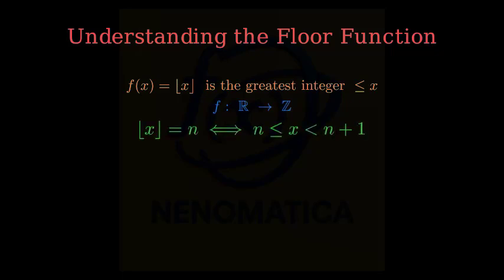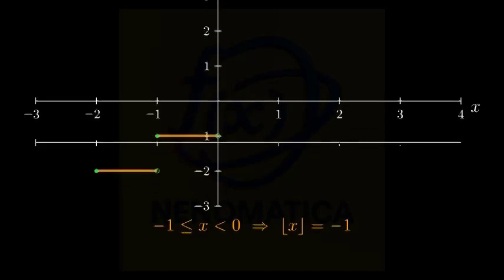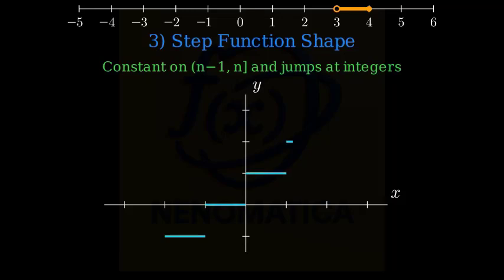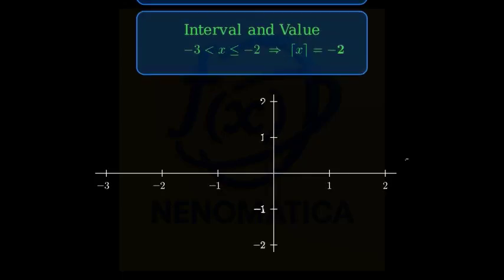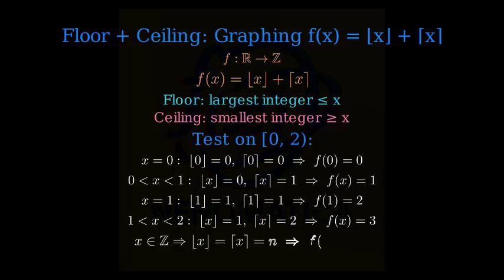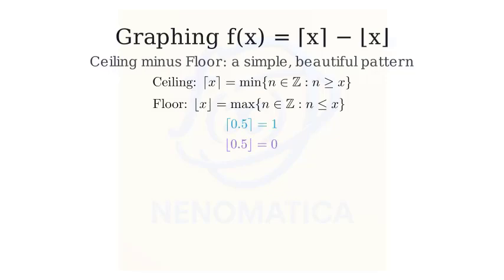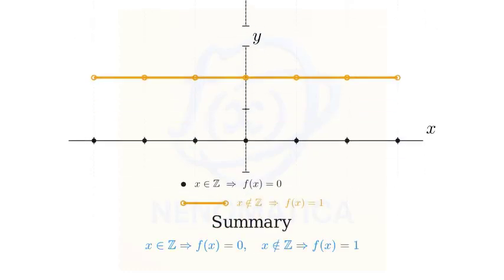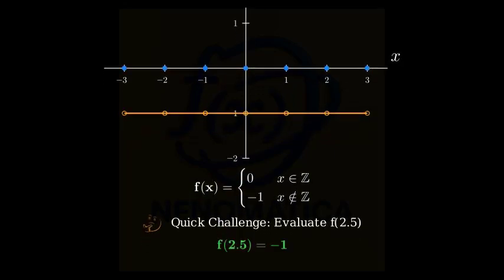Bracket (Floor) 3: Bracket (Floor) and Ceiling Operators | NENOMATICA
This tutorial by NENOMATICA explains the essentials of Bracket (Floor) and Ceiling operators in an easy-to-understand way. We look at how these functions round numbers down or up to the nearest whole number, helping students master fundamental algebra and discrete mathematics concepts. By learning these Floor-Ceiling Operators, you can solve complex problems involving number theory and programming logic with confidence.

Whether you are preparing for exams or just curious about how rounding works in advanced math, this guide breaks down every step. NENOMATICA focuses on making mathematical tools like the Bracket (Floor) accessible for everyone. Understanding these Floor-Ceiling Operators is a key step in building a strong foundation for higher-level math and computer science studies.